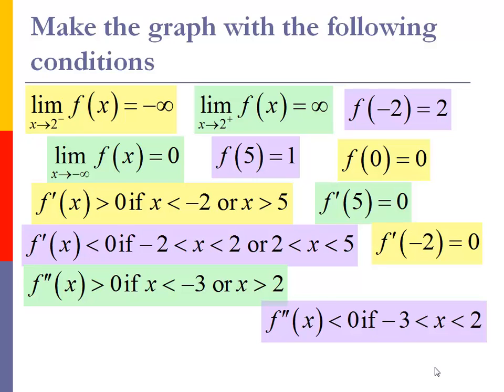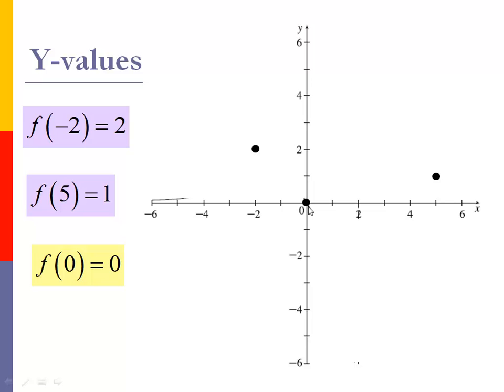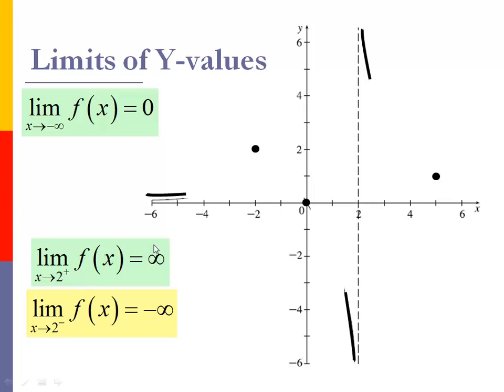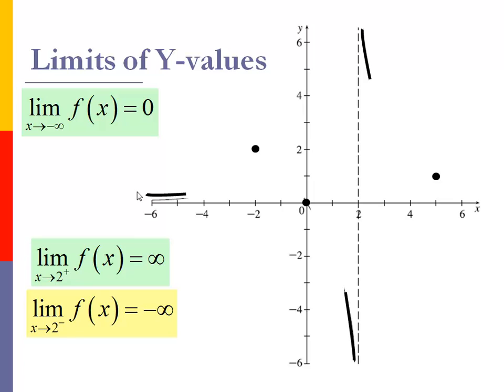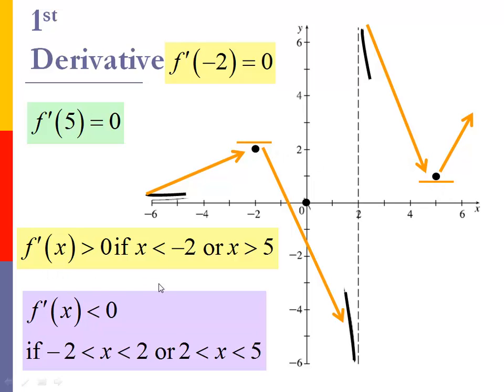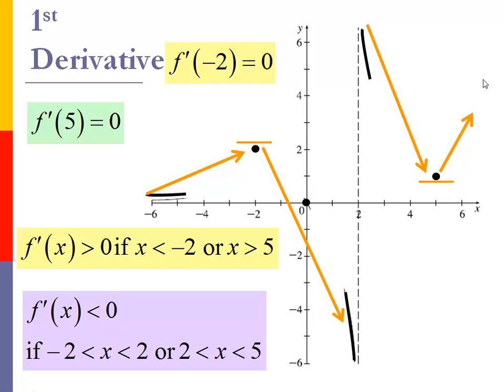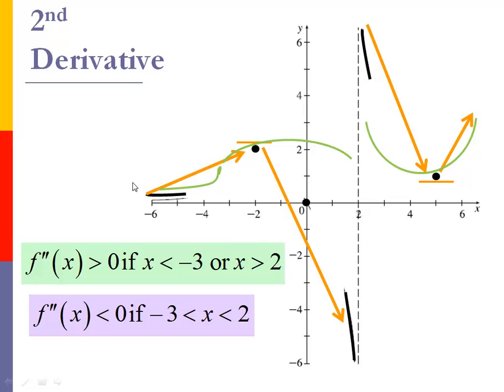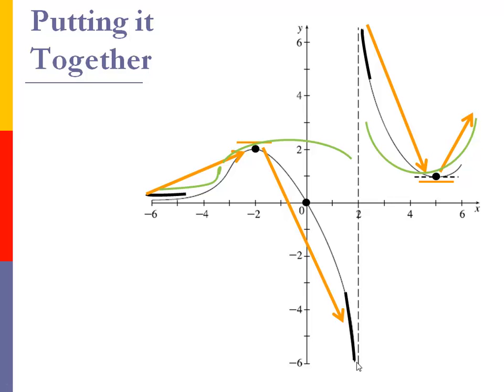Curve Sketching part 3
Connections between graphs and formulas--original function and its first and second derivatives.